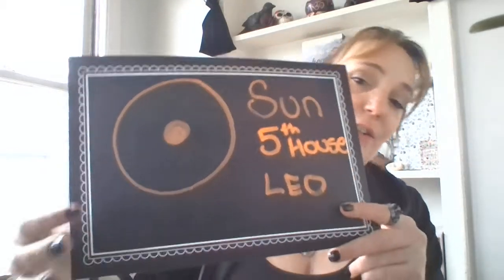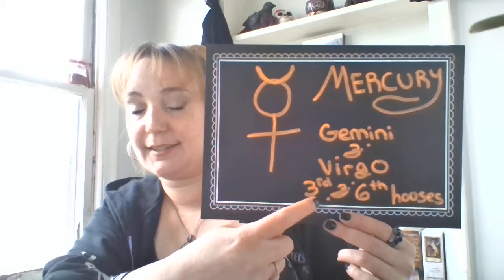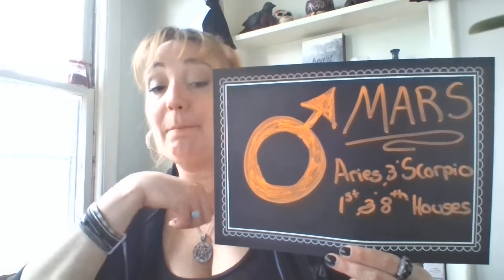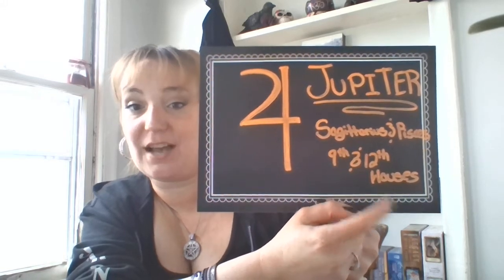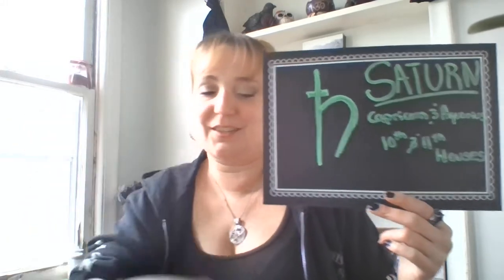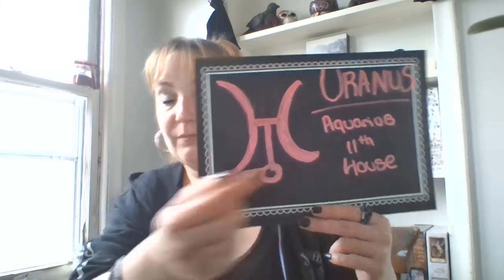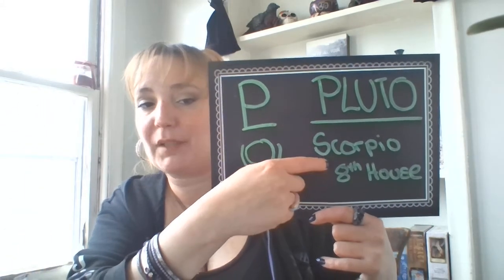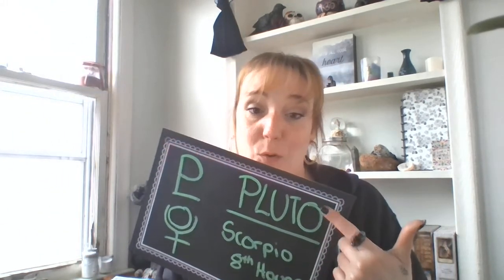UNDERSTANDING THE PLANETS! Astrology Made Easy!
I have been studying astrology for almost 2 years now and have come up with a way to make it easier to learn. This is just an introductory to the Planets and what they stand for.

For a more in depth look at the planets, I intend to create videos for each of them sometime this summer.

KEY NOTES & TIME STAMPS

Sun- 5:18
 Rules Leo and the 5th house
It's your soul. Your inner purpose and who you truly are.

Moon- 7:26
 Rules Cancer and the 4th house
This is the mother. Your emotions and how you deal with the world. It's linked to your intuition.

Mercury- 10:04
 Rules Gemini & Virgo and the 3rd & 6th Houses.
The mind and lodgic. How we communicate. Early education and our siblings.

Venus- 12:28
  Rules Taurus & Libra and the 2nd & 7th houses.
It's how we love. What we value. Who we value. Our possessions and what is truly important to us.

Mars- 15:28
 Rules Aries & Scorpio and the 1st & 8th houses.
It's our fight, our drive. Our passions and motivations. It's where we take action.

Jupiter- 18:19
 Rules Sagittarius & Pisces and the 1st & 12th houses.
It is the great expander. It sees the bigger picture. It's our beliefs and our luck. It is wise. Long distance travel and a risk taker.

Saturn- 22:20
 Rules Capricorn & Aquarius and the 10th & 11th houses.
It's the challenge in life. It's the strict father. The stoic one who is serious about getting stuff done.

The Outer Planets- 26:04
These planets weren't discovered until later on in history. They are malefic and bring about sudden change.

Uranus- 28:10
 Rules Aquarius and the 11th House.
The unpredictable one. It is sudden events. Innovative ideas. Future forward thinking.

Neptune- 31:38
 Rules Pisces and the 12th house.
The great deceiver or illusionist. It's the dreamer. It like to cover things up and hide things from the naked eye.

Pluto- 34:11
Rules Scorpio and the 8th house.
The great transformer. It blows things up so that we can rebuild better. This is the area in life you will undergo the most transformation.

If you have any questions comment them down below I'd be happy to answer.

If you have a question and need answers, consider booking me for a private reading.

Anyway, you help my channel is greatly appreciated. I'm so grateful to have you all as a part of my community and I couldn't do this without you.

Much light and love,
Racquel